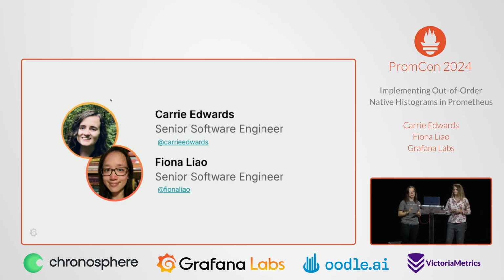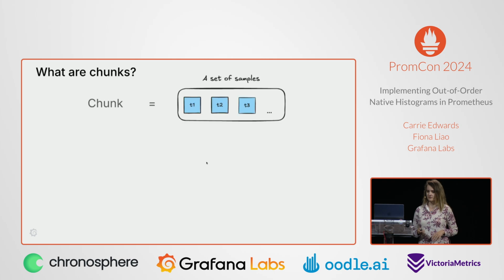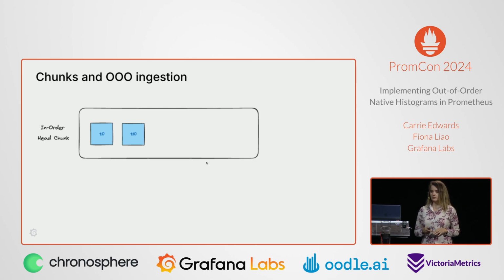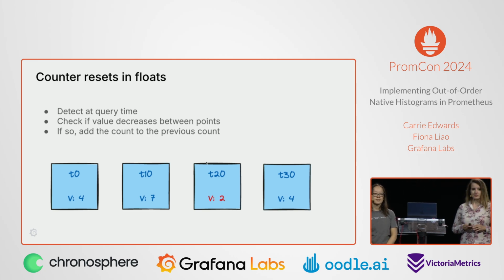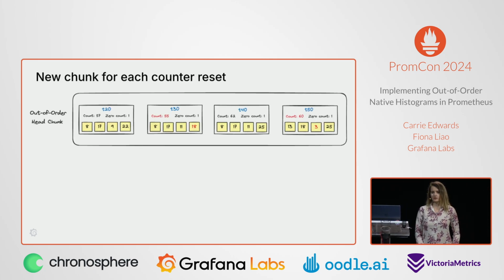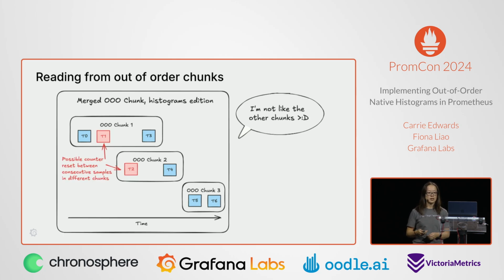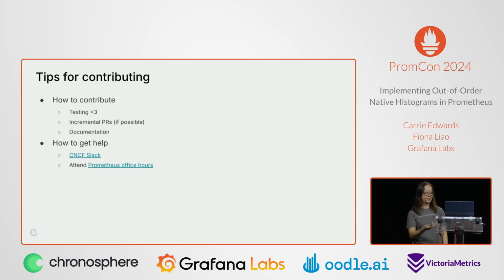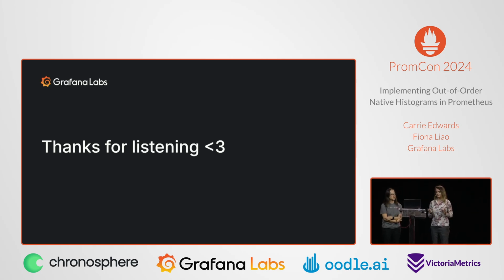PromCon 2024 - Implementing Out-of-Order Native Histograms in Prometheus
Speakers: Carrie Edwards, Fiona Liao

Support for out-of-order ingestion of float samples was introduced in Prometheus v2.39.0. With the introduction of native histograms in Prometheus 2.41.0, it was necessary to adapt the TSDB’s handling of out-of-order samples in order to support native histograms.

In this talk, we will tell the story of how we made our first substantial contribution to Prometheus by adding support for out-of-order ingestion of native histograms, and dive into the challenges and changes required in the TSDB to make this happen.

The audience will learn the internals of out-of-order ingestion, native histograms and the challenges of the implementation of ingesting OOO native histograms. We will also share our process of getting familiarized with the TSDB, and hopefully encourage others to contribute to Prometheus.